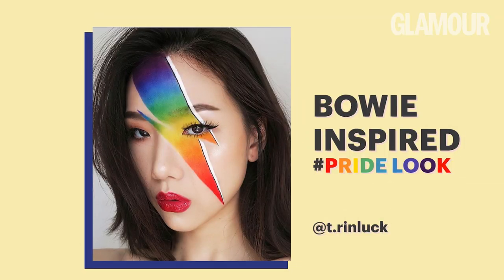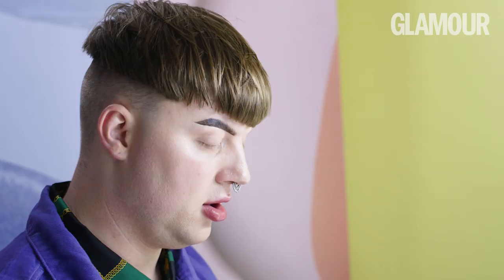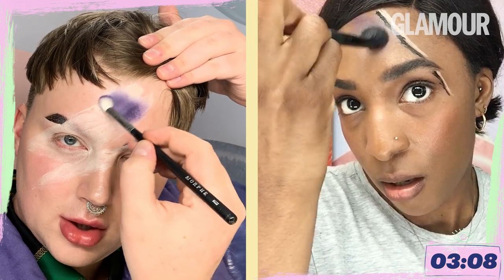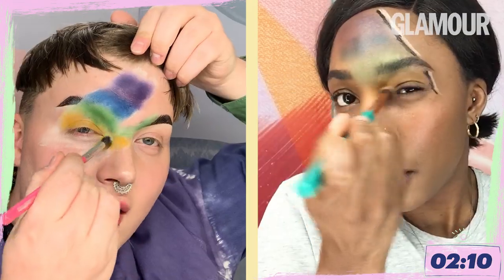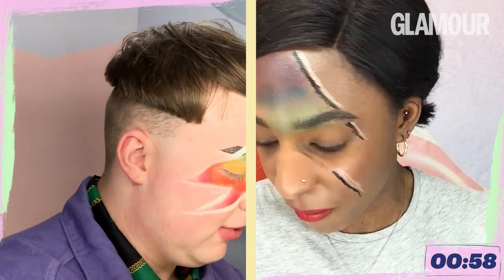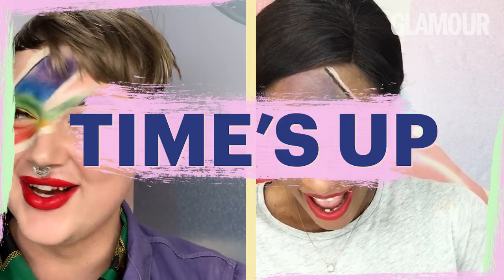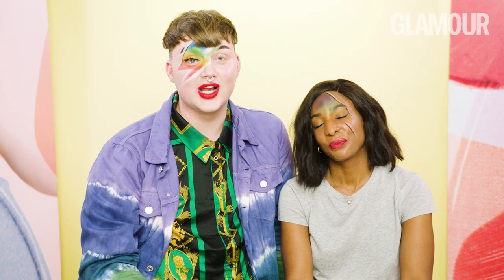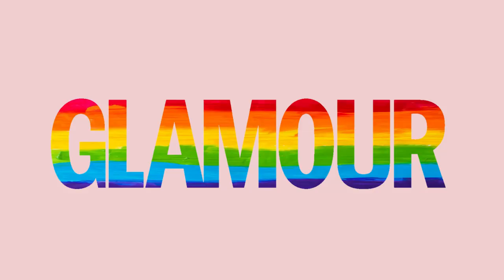FRIDAY FACE / OFF: Bowie-Inspired Pride Look with Ellis Atlantis | GLAMOUR UK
Welcome to Friday Face / Off, the GLAMOUR UK series that challenges two brave individuals, every week, to recreate an iconic makeup look in ONLY 5 minutes.

This week, we have our very own Kiké Adetunji (our Digital Project Manager) and BBC3 Glow Up winner, MUA and Drag Queen Ellis Atlantis going head-to-head in a battle to recreate a Bowie-inspired Pride look by @t.rinluck

Can makeup pro Ellis and beauty rookie Kiké create a rainbow lighting bolt in just 5 mins? Prepare to laugh as this beauty challenge is our hardest one yet. See you next Friday at 2PM!

Want to recreate this yourself? We used...
Lipstick: MAC 'Feels So Good' Matte Liquid Lipstick
Eyeshadow: ILLAMASQUA Artistry Palette
Eyeliner: LE CRAYON KHÔL

ABOUT GLAMOUR
GLAMOUR is your guide to the latest beauty trends and expert knowledge, fashion and entertainment news, inspirational videos, and life advice.